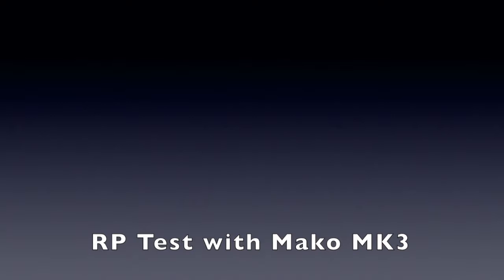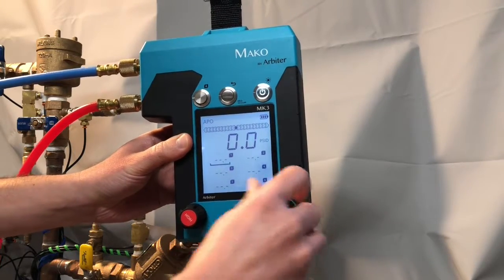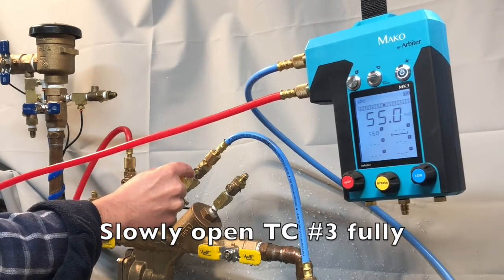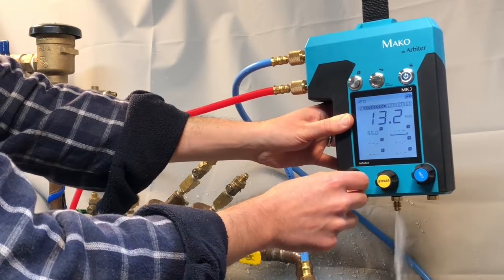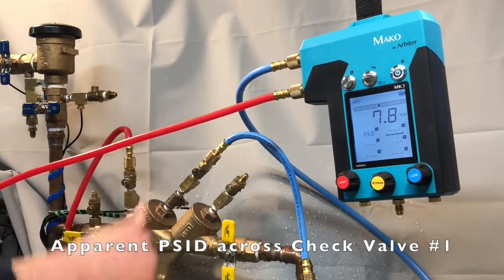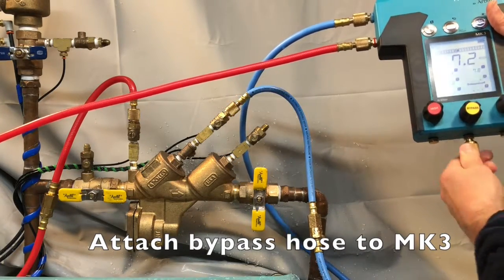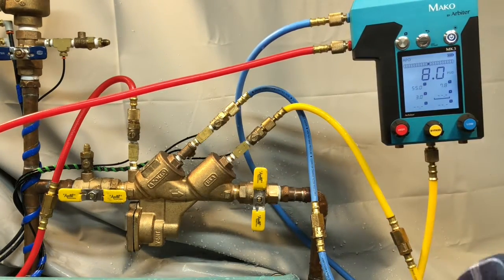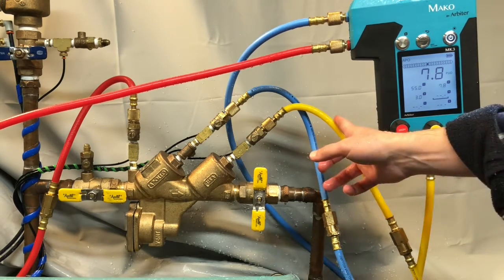RP Test Procedure USC 10th Edition MAKO 3 Valve Test Kit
Testing a Reduced Pressure Principle Backflow Assembly (RPBA) with the MAKO MK3 test kit following the USC 10th Edition guidelines.